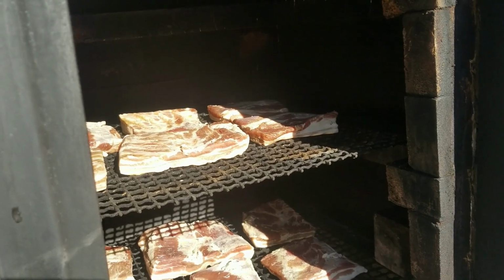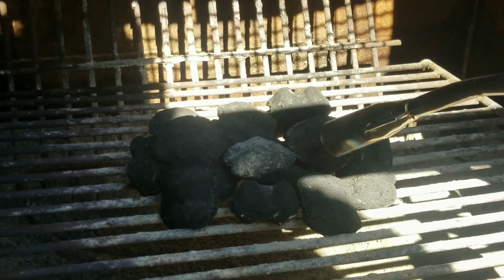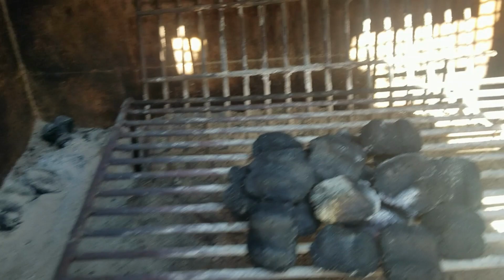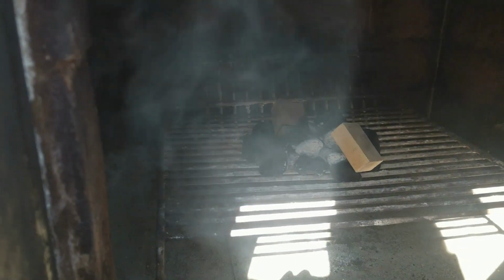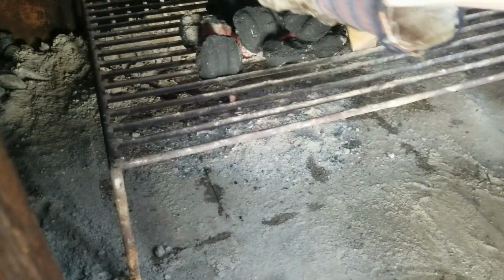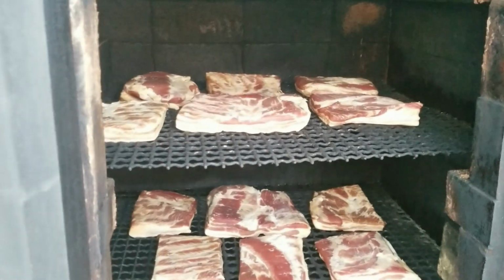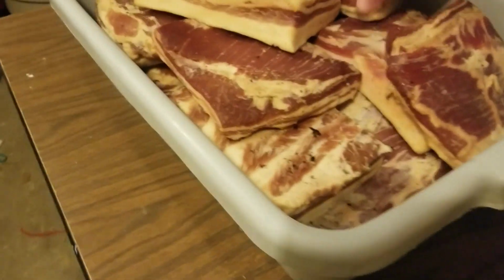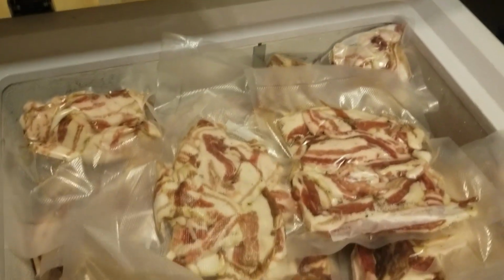How to Cold Smoke Bacon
I take cured pork belly and cold smoke it for several hours in my brick smokehouse, then off-gas, slice, and package.